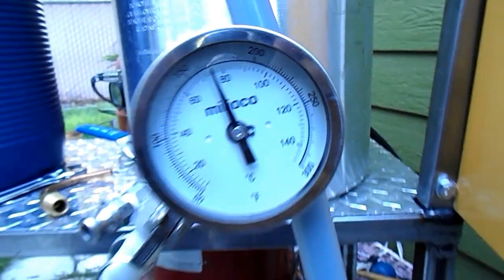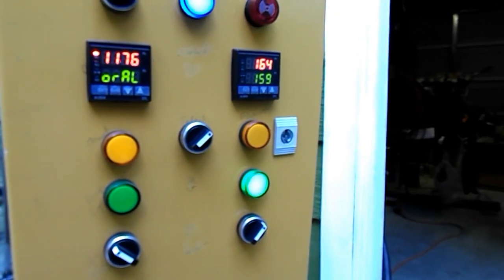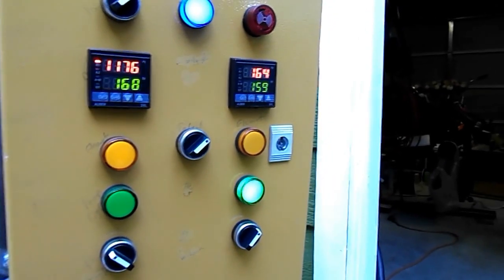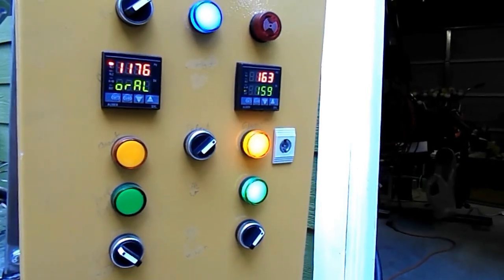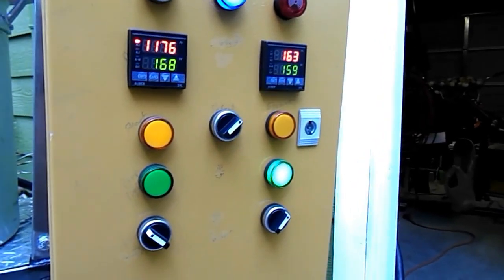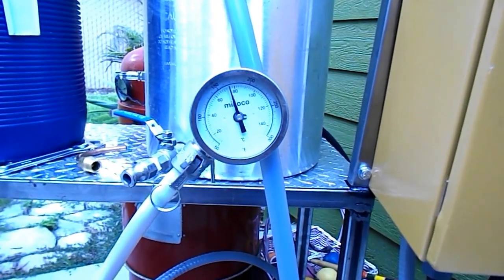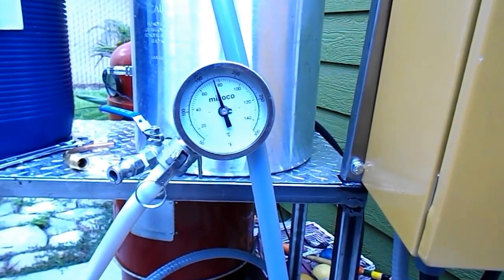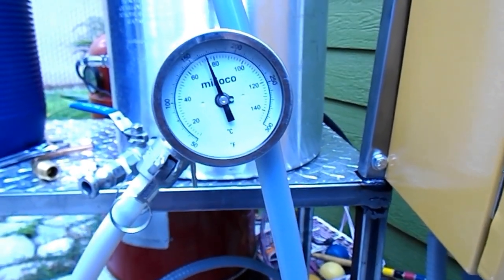DIY Inline Mash Thermometer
BrewingSite.com - How to build an inline mash thermometer for a HERMS system or counterflow chiller.  Homebrewing DIY.